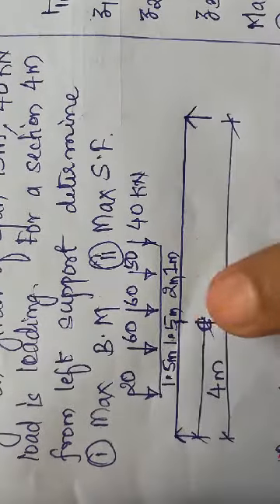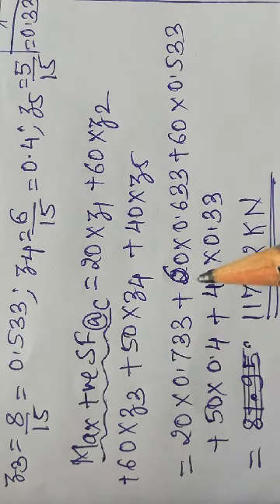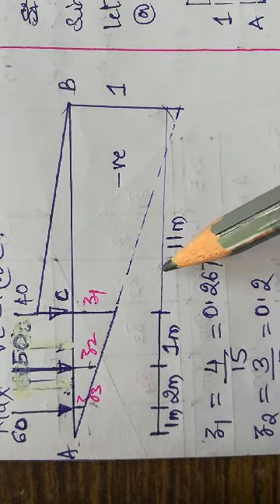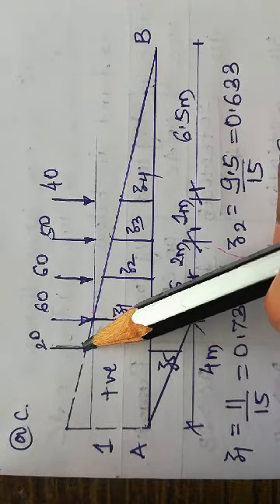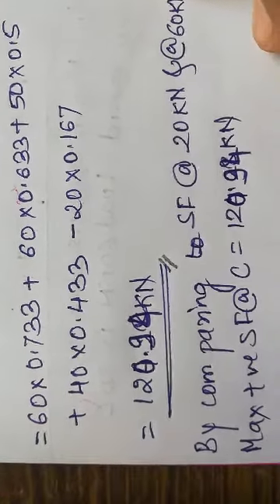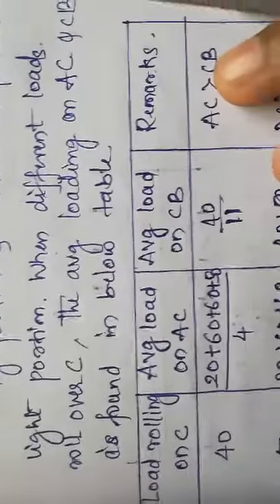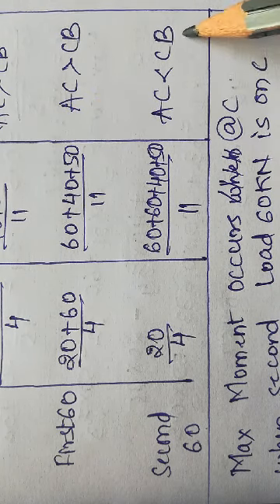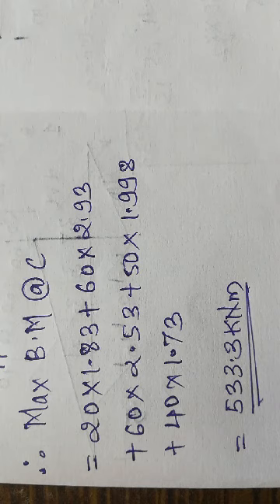Lecture 22 Problem on Influence line diagram for Train of Concentrated loads